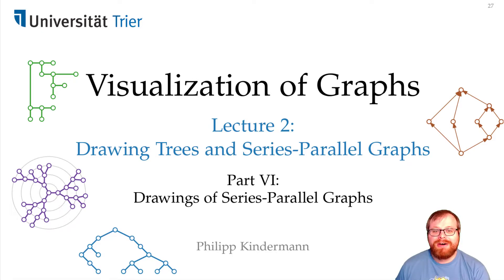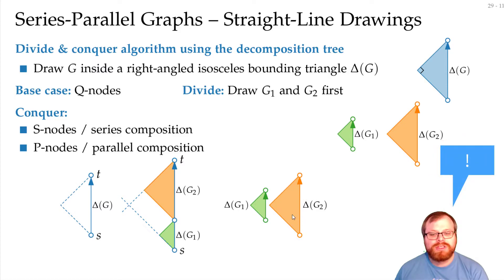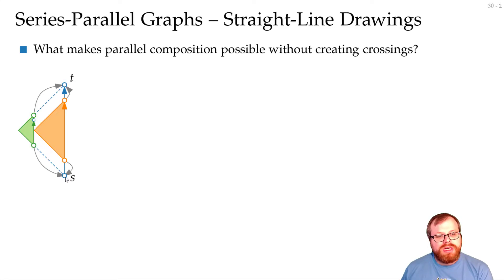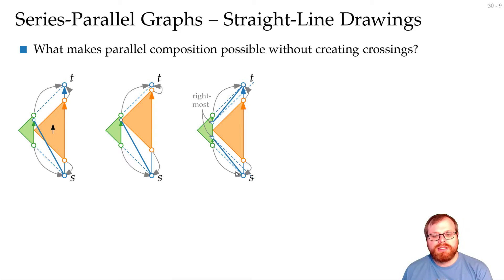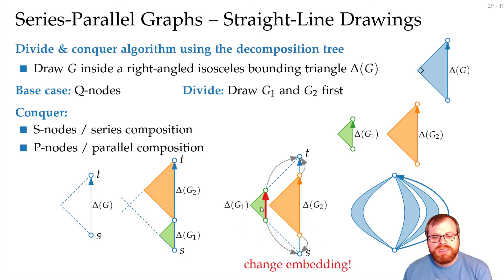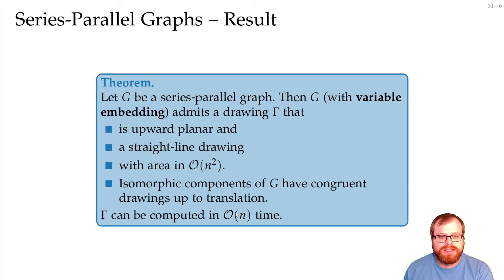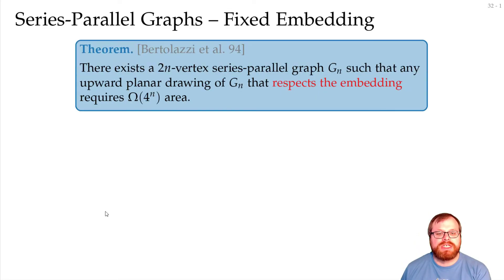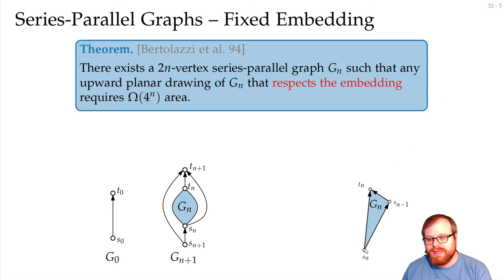Trees and Series-Parallel Graphs (6/6): Drawings of SP Graphs | Visualization of Graphs - Lecture 2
Lecture 2: Drawing Trees and Series-Parallel Graphs with Divide & Conquer
Part VI: Drawings of Series-Parallel Graphs
Philipp Kindermann